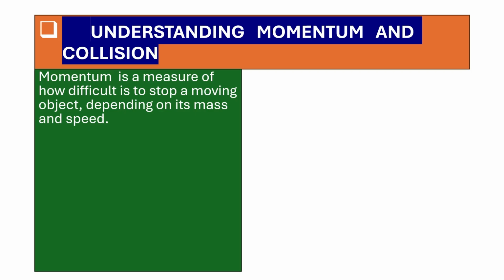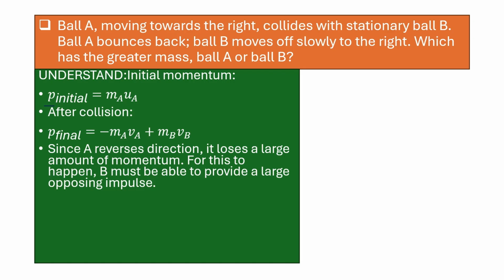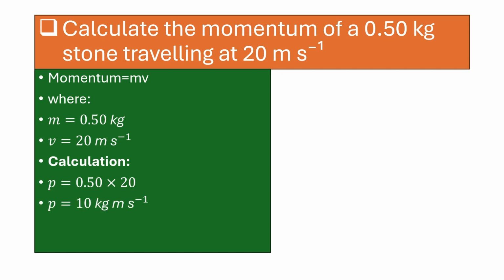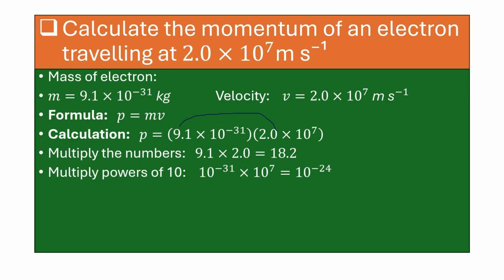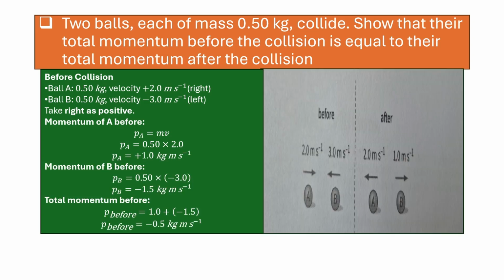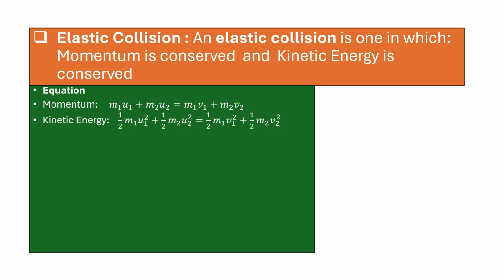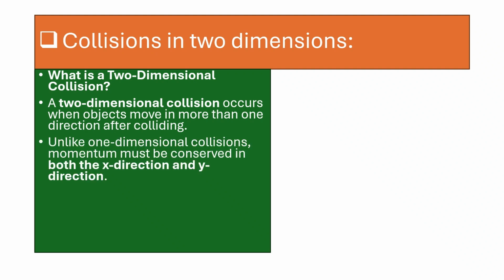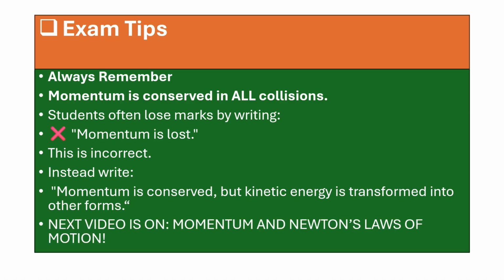AS & A LEVELS PHYSICS UNDERSTANDING MOMENTUM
Understanding momentum is essential for solving collision problems and scoring high marks in physics examinations.